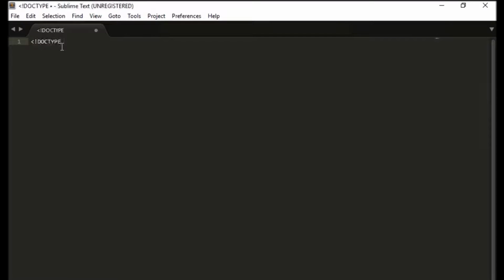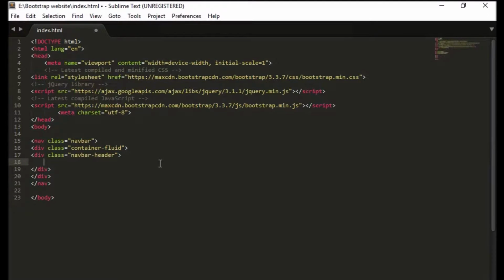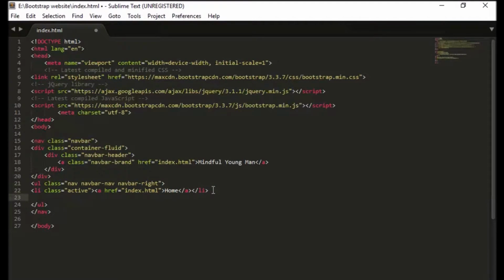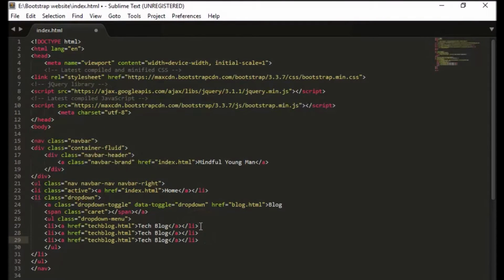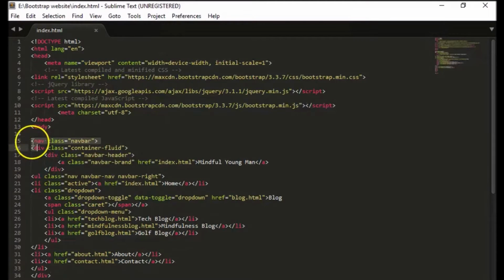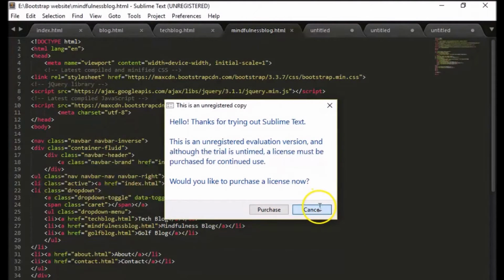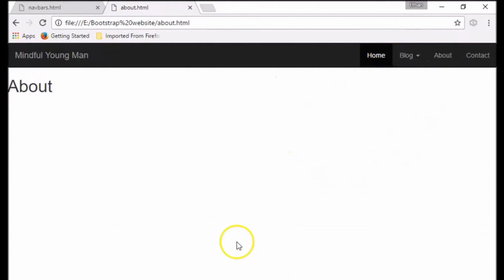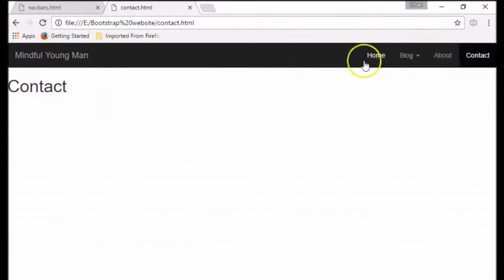Drop-down menu in html tutorial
Learn how to create a tabbed navigation menu for your html website in this video. You can make an easy menu using bootstrap, no styling needed.